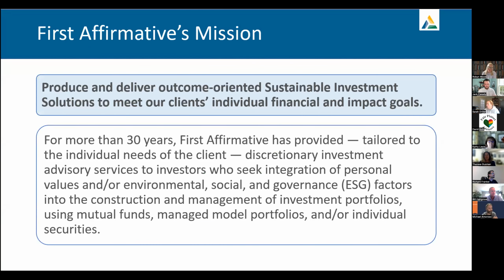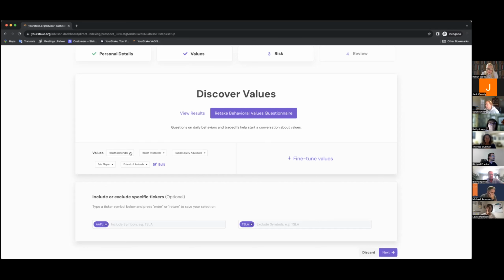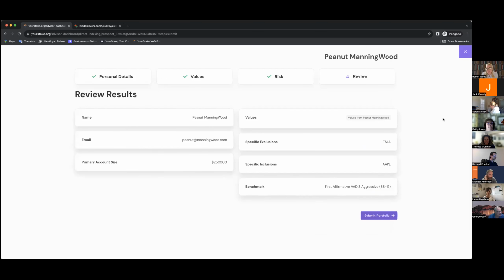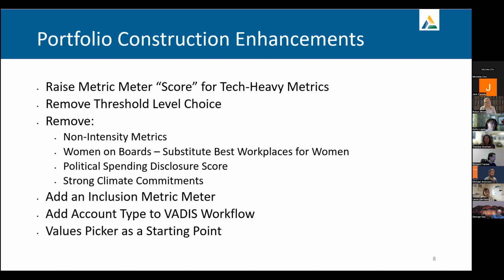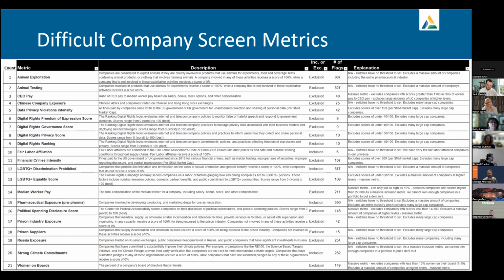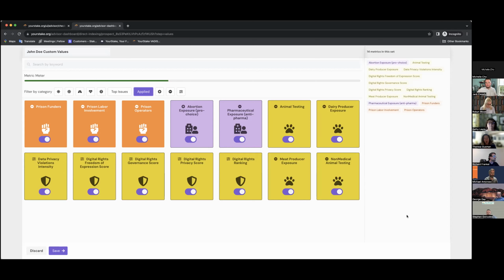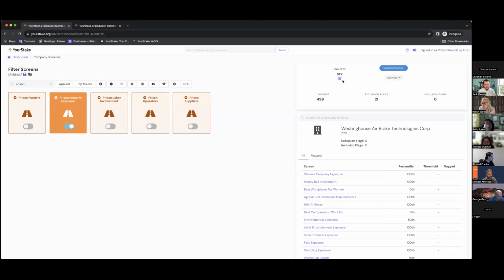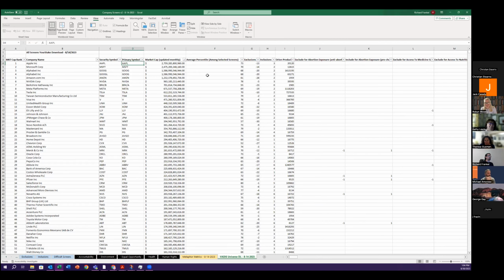VADIS Webinar 8.30.23 replay